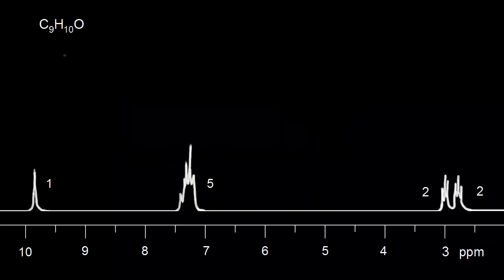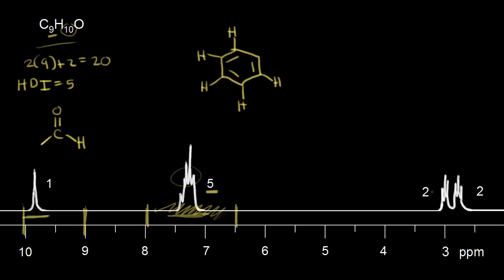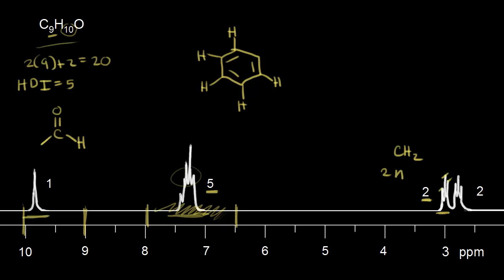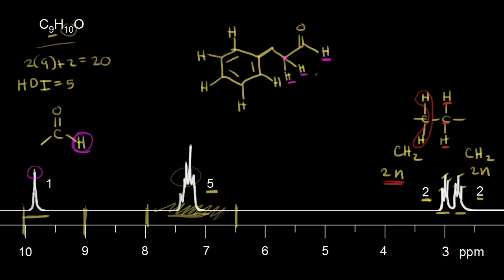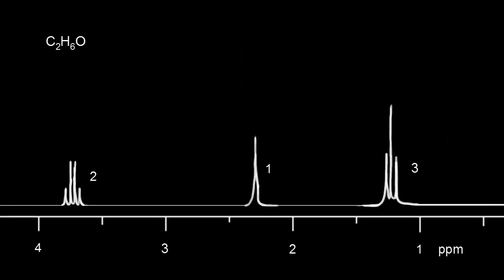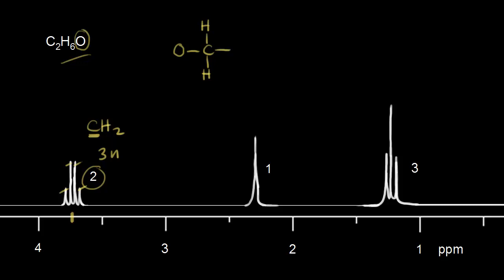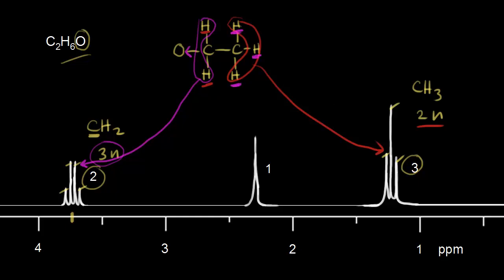Proton NMR practice 3 | Spectroscopy | Organic chemistry | Khan Academy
More practice determining the structure of a molecule from the molecular formula, hydrogen deficiency index, and proton NMR spectrum. Uses example of ethanol. Created by Jay.